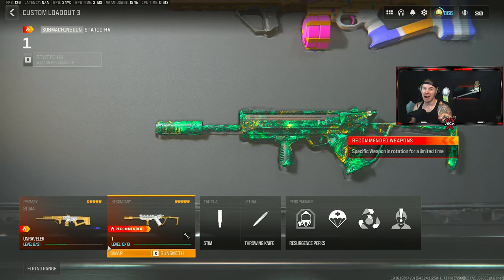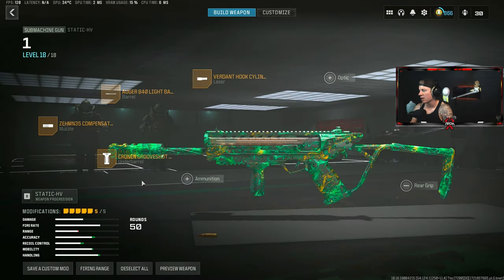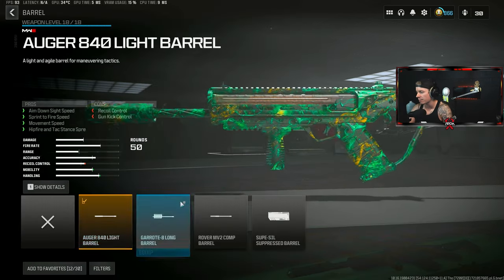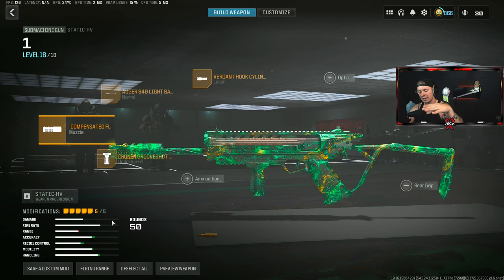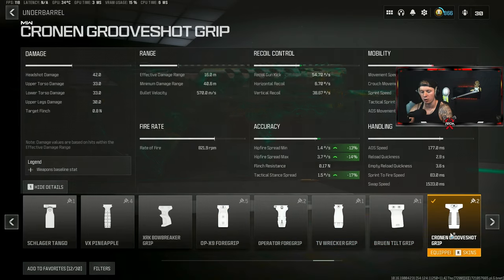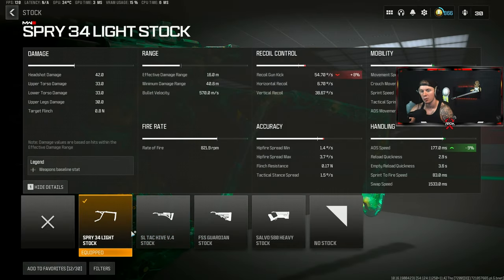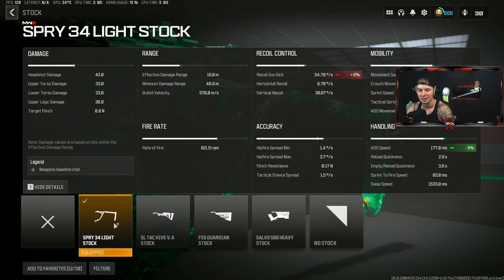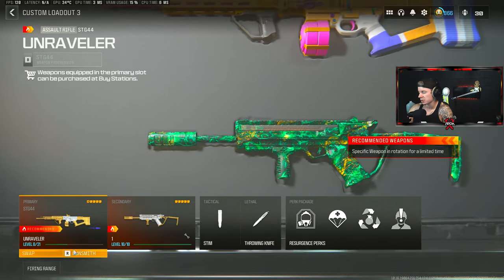*NEW* SMG in Season 5 Warzone is BROKEN 😭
The new Static HV SMG and STG44 are incredible this season. here are the best loadouts and some gameplay.

Gaming PC: i7-13700KF, 32GB DDR5, ASUS 4080 OC, 1TB M.2
Monitor: HP Omen 27QS 1440p/240Hz
Keyboard: Wooting 60HE
Mouse: Lamzu Atlantis Mini 4K
Mousepad: Steel Series
Controller - PS5 Dual Sense Edge

By completing the transaction and donation, you are certifying that you are the rightful owner of these funds being donated and you acknowledge that donations are non-refundable and that there are no products or services rendered or exchanged for donations.